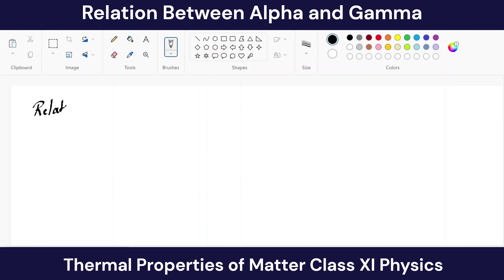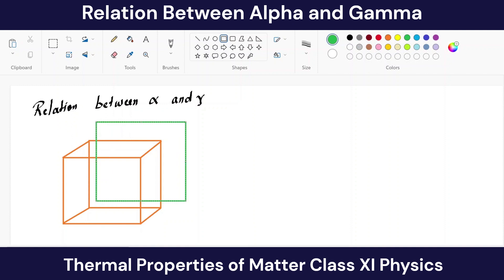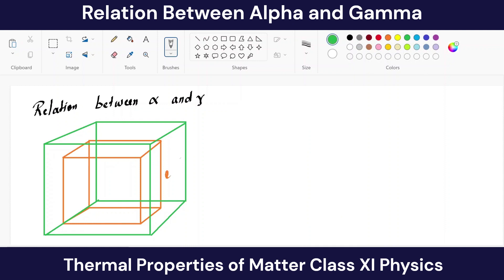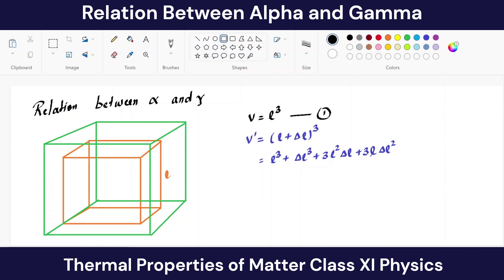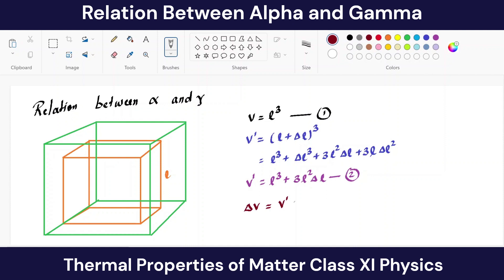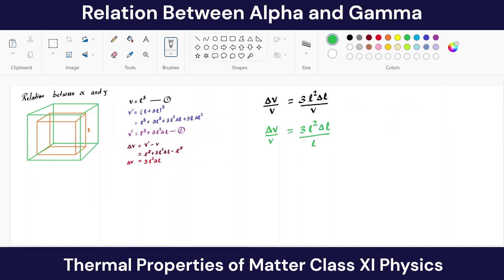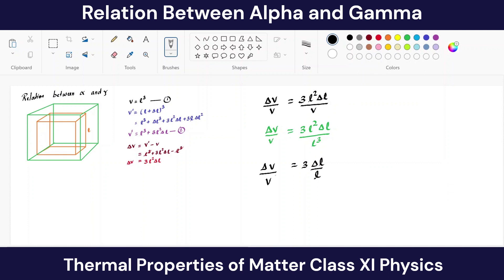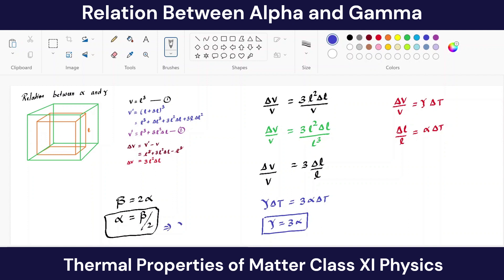relation between alpha and gamma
Relation Between alpha (Coefficient of linear expansion) and gamma(Coefficient of volume expansion) in thermal properties of matter class 11 physics